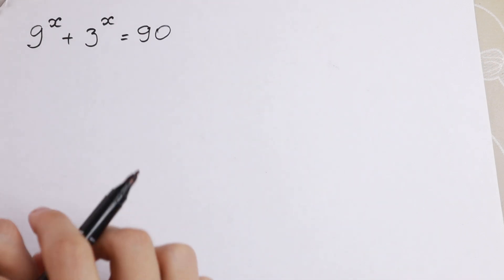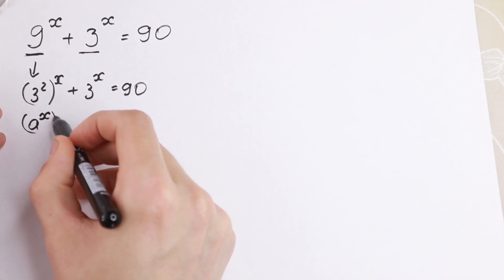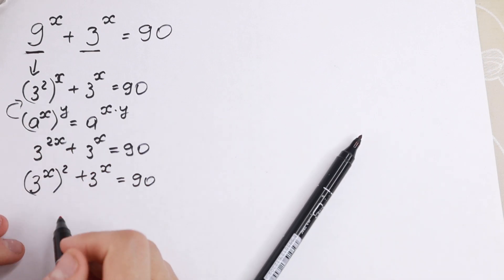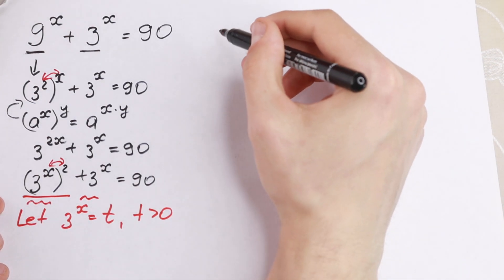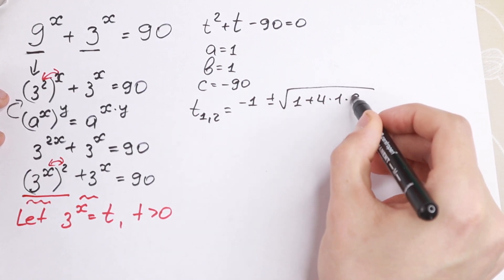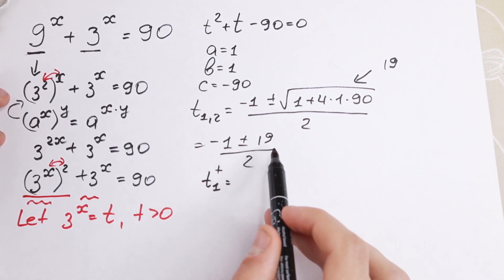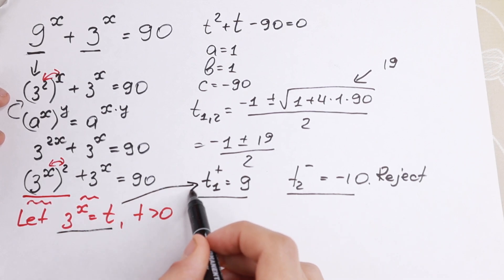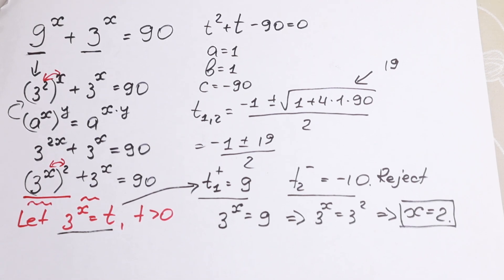IT Interview Question | You Should Learn This Trick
IT Interview Question (2018)
Hello. In this video, we'll be discussing an IT interview question that you should definitely be able to answer. This question is about algebra and will help you demonstrate that you have a good understanding of the subject. If you're interested in a career in information technology, then you need to be aware of algebra. This question is a good way to show that you have a good understanding of the subject. So make sure you watch this video and learn the answer to this question!
     In this video, i am going to show you a great Algebra question that you can use to practice your math skills. This question is sure to challenge your algebra knowledge, so make sure you practice this trick today! With practice, you'll be able to tackle any algebra problem with ease!